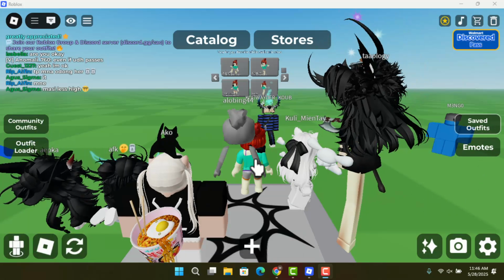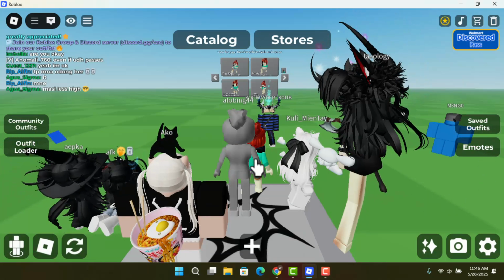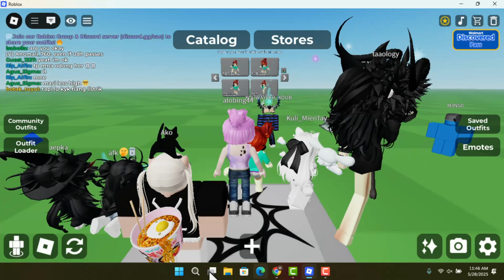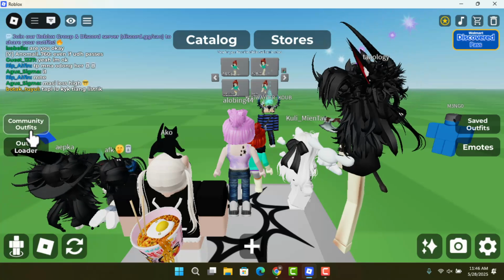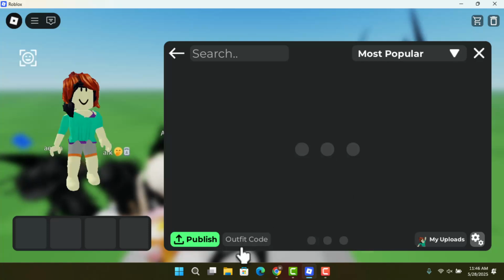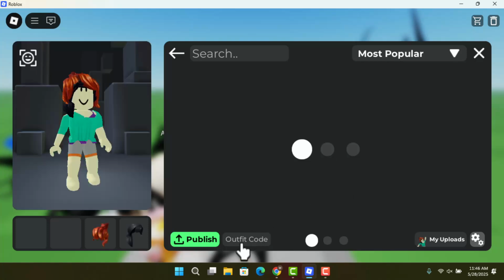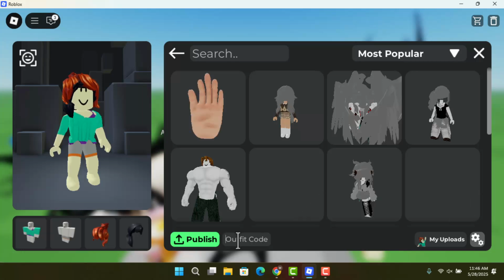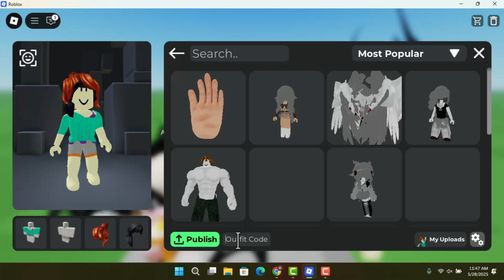How To Enter Outfit Codes In Catalog Avatar Creator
This video provides a step-by-step guide on how to enter outfit codes in the Catalog Avatar Creator, a popular Roblox experience used for trying on avatar outfits and accessories before purchasing. The Catalog Avatar Creator allows users to preview combinations of items using asset IDs or outfit codes shared by others.

To start, open the Roblox app or website and search for "Catalog Avatar Creator." Launch the game from the experience page. Once inside the experience, locate the main menu typically found on the left-hand side of the screen.

Click on the “Community Outfits” button. This will open a pop-up window displaying popular outfits created and shared by other users. These may include themed looks like “Noob,” “Bacon,” or limited-time events.

To enter a custom outfit code, look toward the bottom left of the screen. There you’ll find an input box labeled something like “Enter Outfit Code” or “Paste Code Here.” This field is used for entering pre-made outfit codes—usually shared by creators on social media, Discord, or YouTube.

Paste or type the outfit code into the box and press Enter or click the “Apply” or “OK” button, depending on your interface. Once submitted, the avatar will update to reflect the items included in that outfit code.

You can preview how the outfit looks by clicking “Try On” to see it in 3D within the Catalog Avatar Creator. Some versions also allow you to view the outfit directly on your Roblox profile or provide links to individual item pages in the avatar shop.

Timestamps:
0:00 Introduction
0:13 Launch Catalog Avatar Creator
0:17 Click Community Outfits
0:28 Locate and enter outfit code
0:45 Apply and preview outfit
0:53 Conclusion